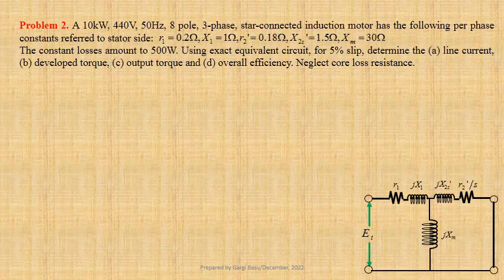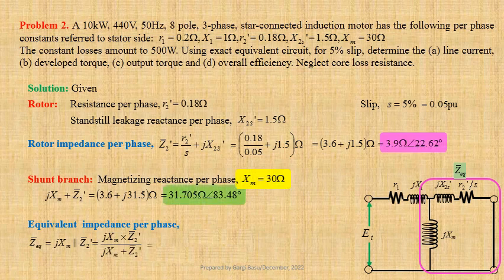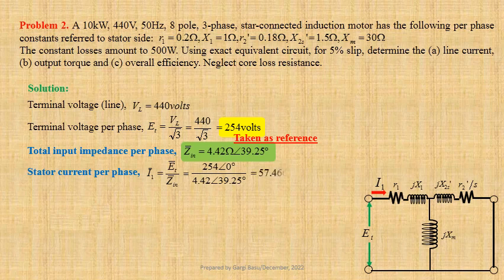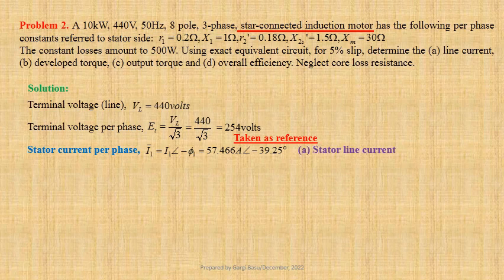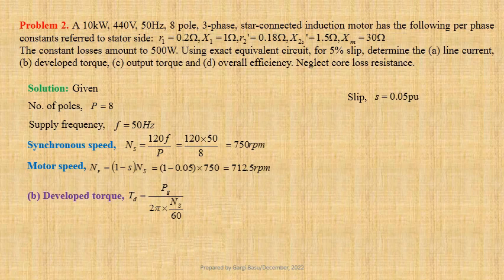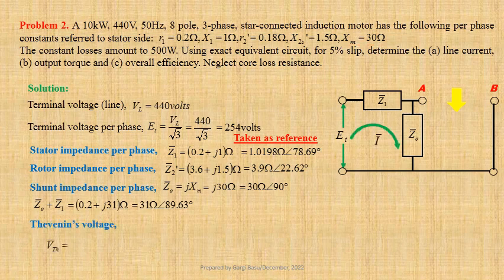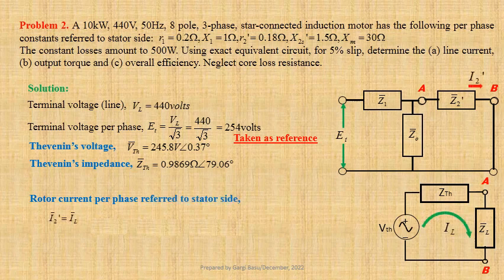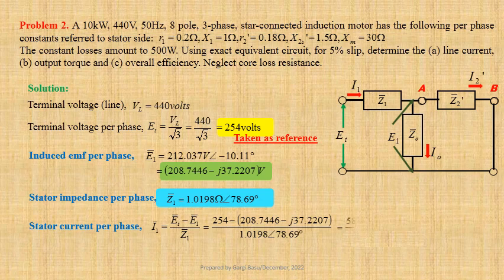2nd numerical problem on Overall Efficiency & Shaft Torque using Exact Equivalent Circuit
On completion of this lecture, learners will be able to compute overall efficiency and shaft torque of a three phase induction motor when values of per phase parameters of its exact equivalent circuit are given.